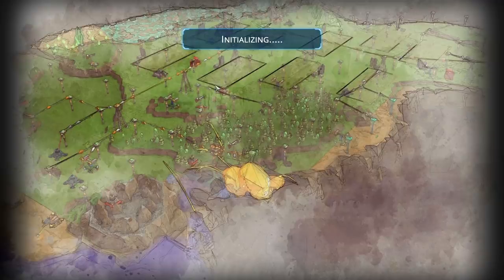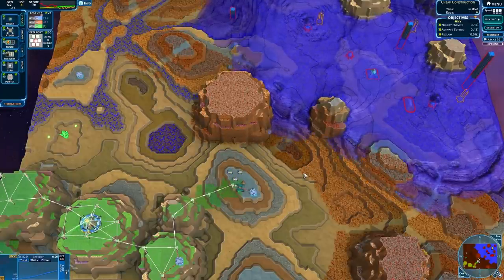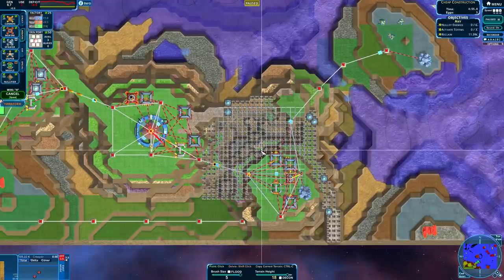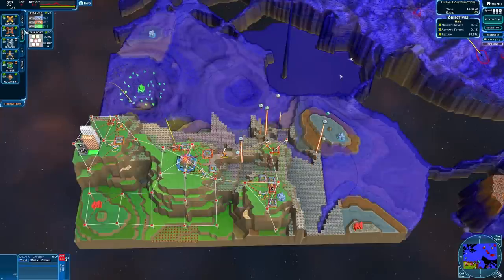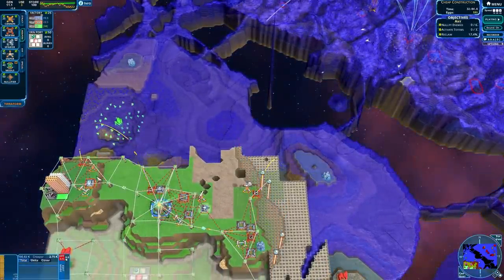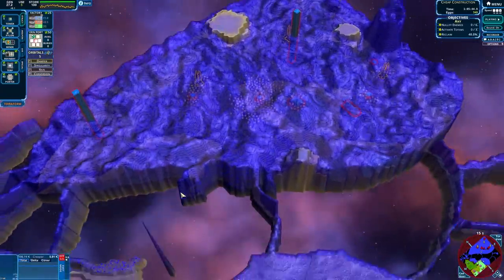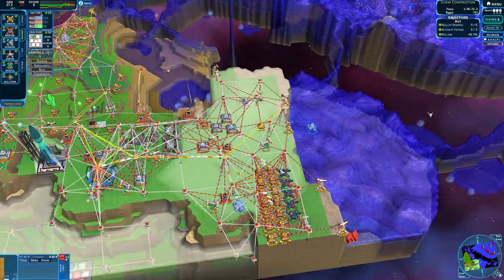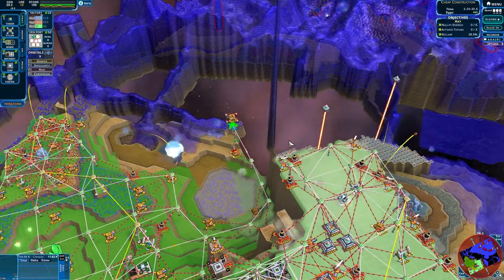Welcome To Egg Hell - Let's Play Creeper World 4 [Span Experiments: Cheap Construction] - Part 1